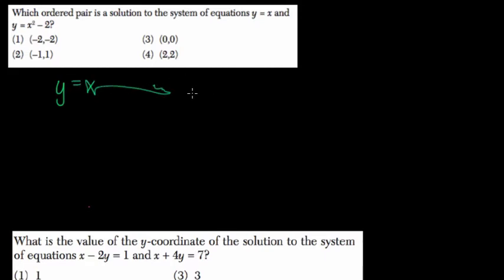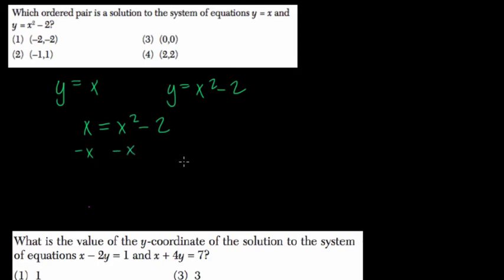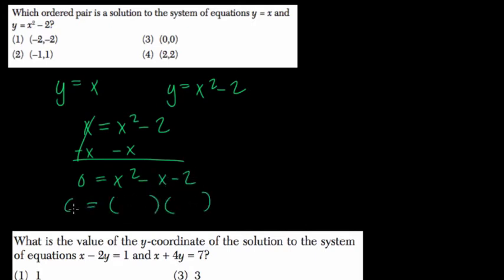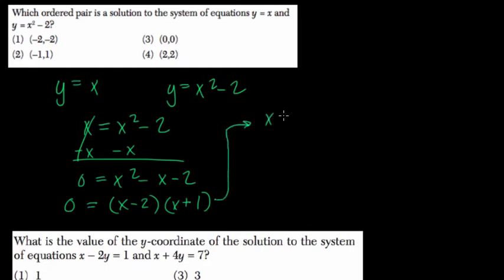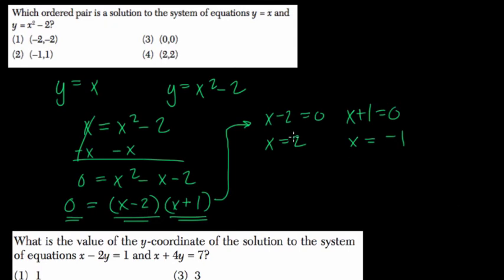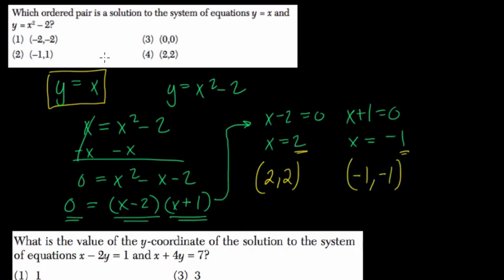Quadratic System 9 Algebra Regents